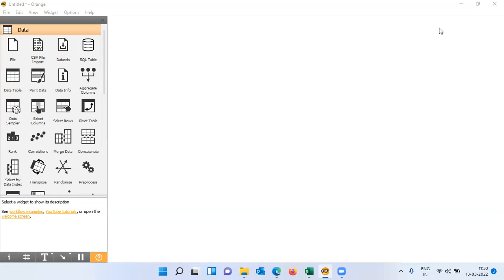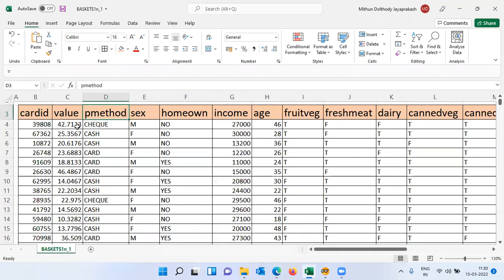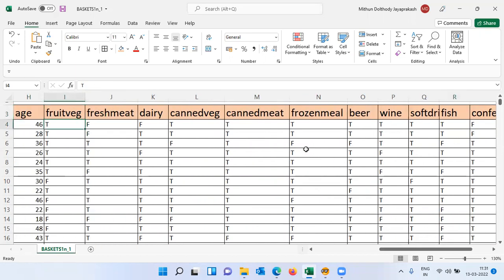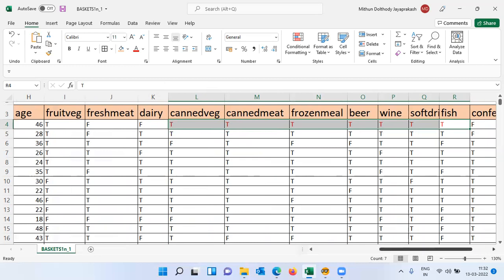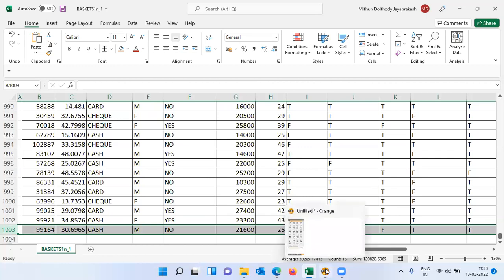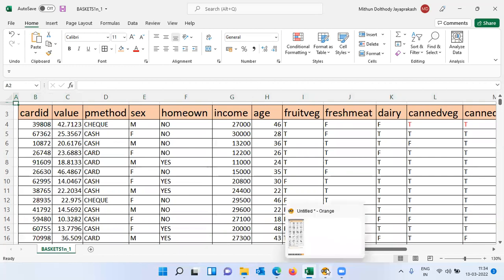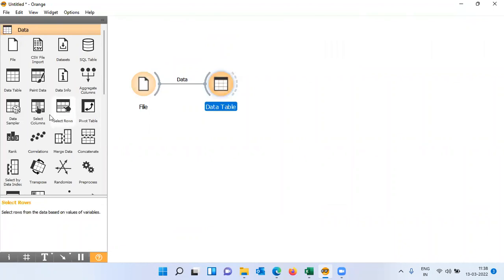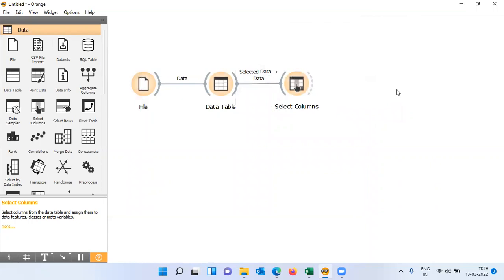How to do Market Basket Analysis in Orange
In this video we conduct Market basket analysis using the Orange software. We discuss the following metrics:
1. Support.
2. Lift
3. Confidence